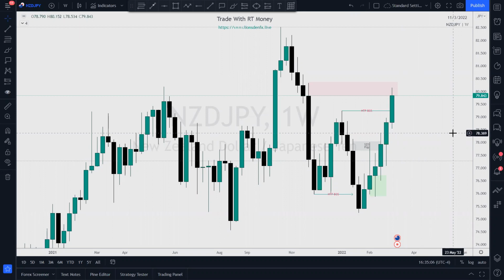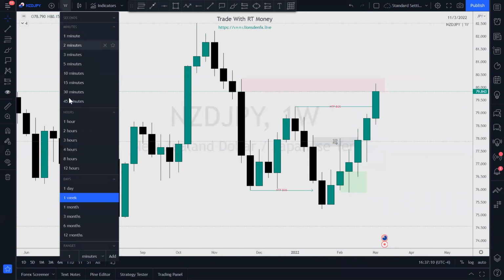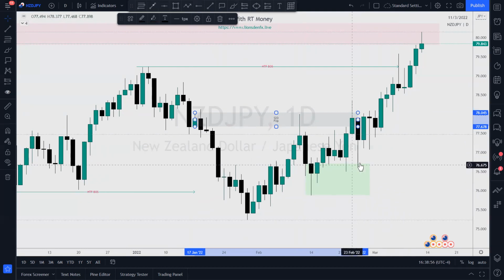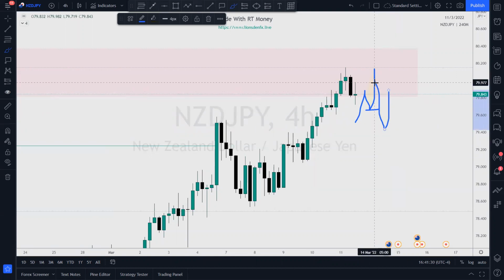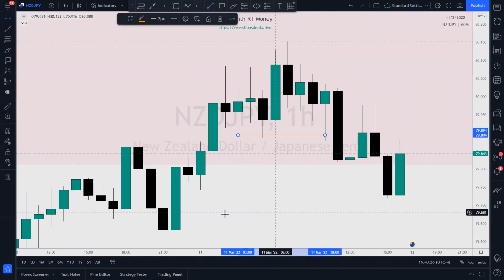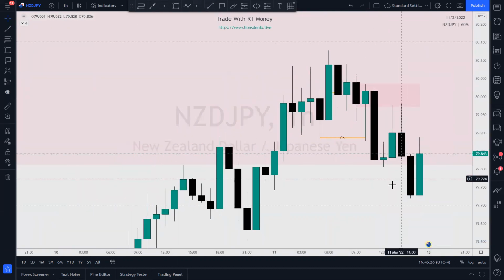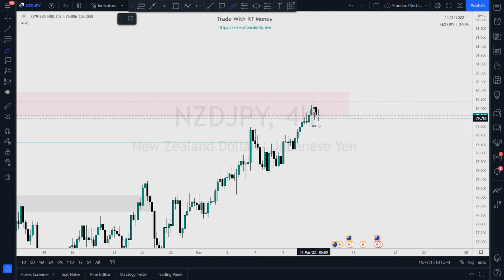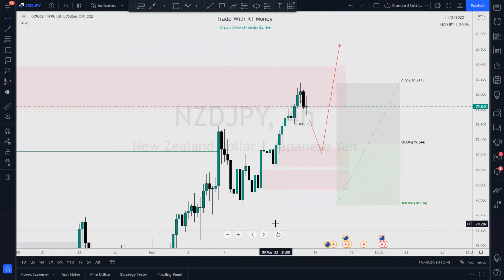FOREX WEEKLY FORECAST: NZDJPY Mar 14 -18th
NZDJPY is the focus of this video.  Looking for potential POIs to take high probability trades from.